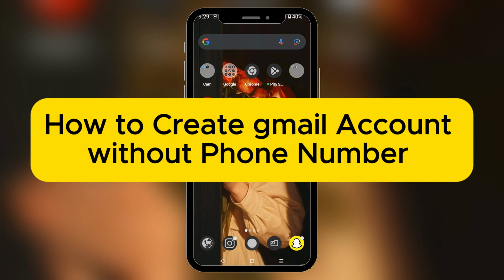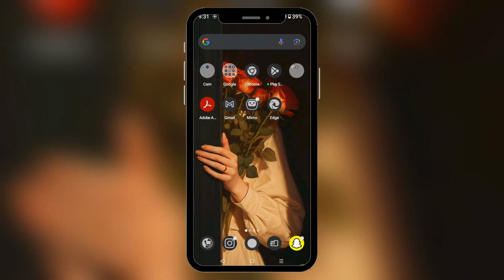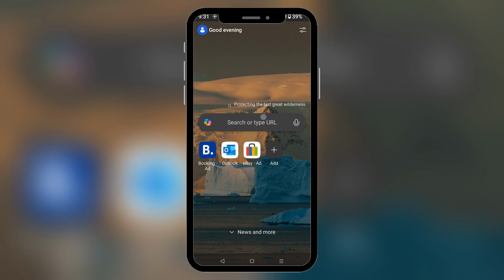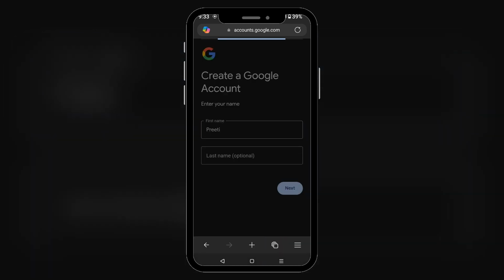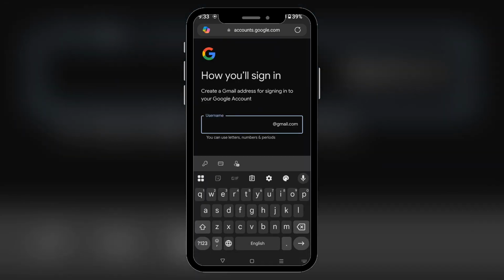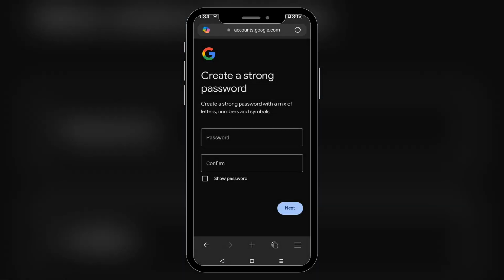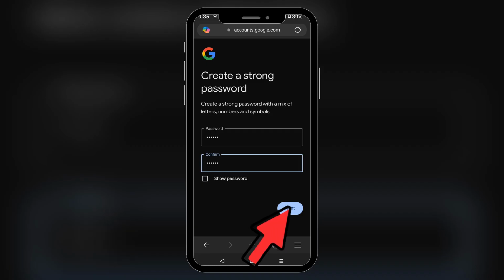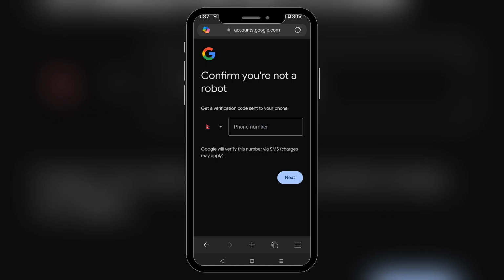How to Create Gmail Account without Phone Number 2025?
In this step-by-step guide, you'll learn how to create a Gmail account without phone number verification. Whether you're concerned about privacy or simply don't want to link your mobile number, there are easy and secure ways to sign up for Gmail without phone number on both PC and mobile. We'll show you how to bypass the number requirement by adjusting age settings or using incognito/private browsing mode. Creating a Google account without phone verification still gives you full access to Gmail, YouTube, Google Drive, and all other Google services. This tutorial is especially helpful for users who want a second email for work, school, or personal use without sharing their number. If you’ve been searching how to create Gmail without mobile number, open Gmail without phone, or sign up Google account without phone, this video explains everything in a clear and simple way. Start your email journey today—no phone required!